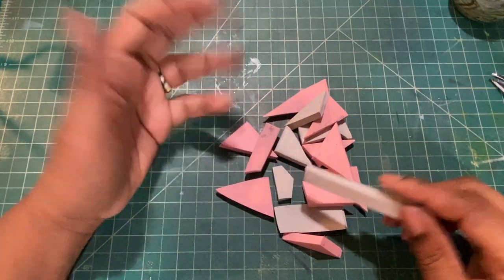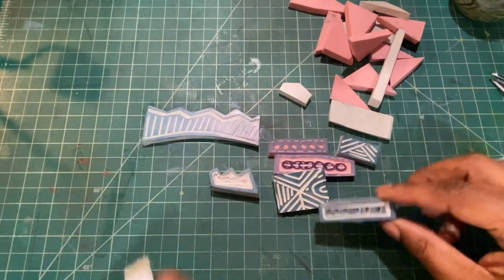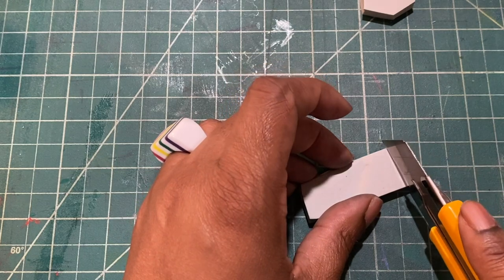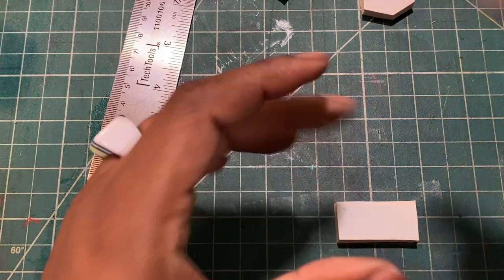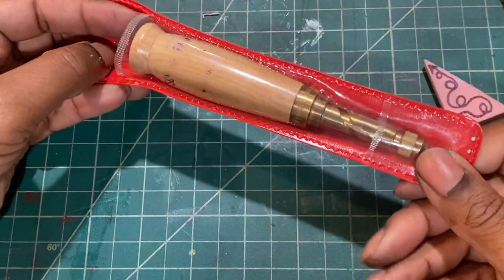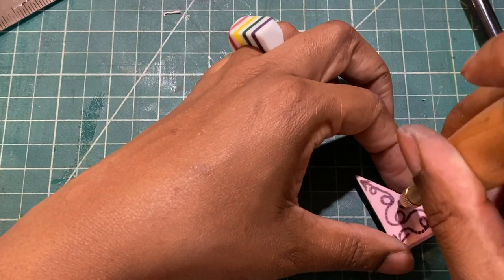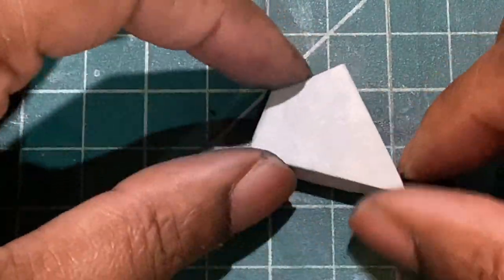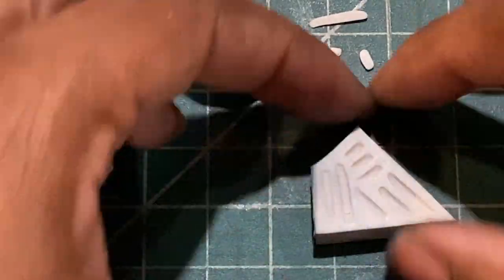Trash Stamps w/ Sarahbeme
Sarah makes stamps from scrap rubber. She's taking her hoarding of art supplies to the next level. Or is this her attempt to be more green? Let's go with that.

What I used:
Scrap Rubber

Filmed with an iPhone 11 Pro Max and edited with Final Cut Pro X.